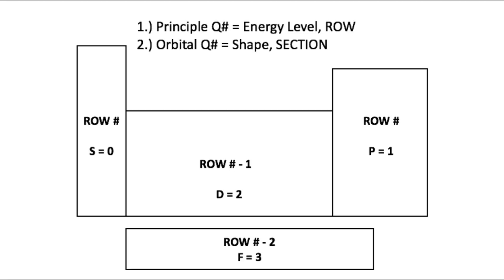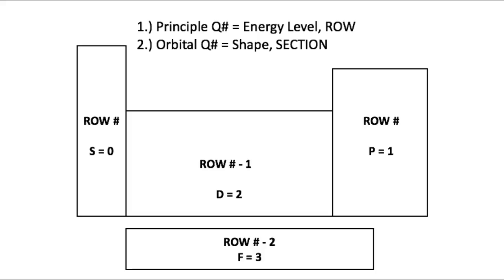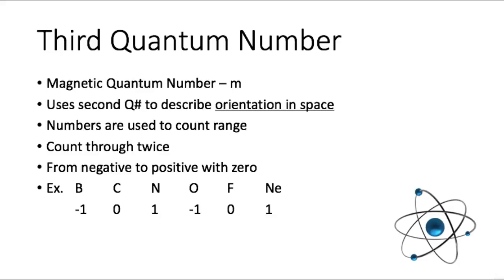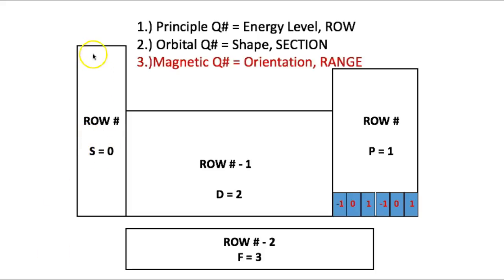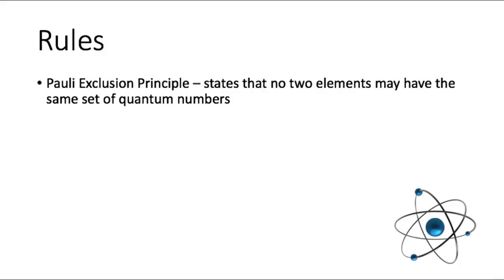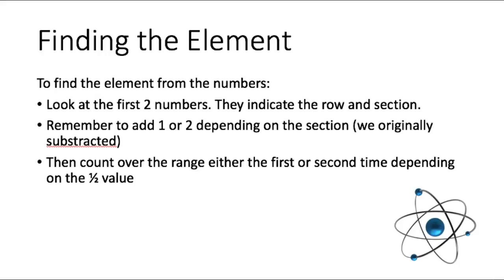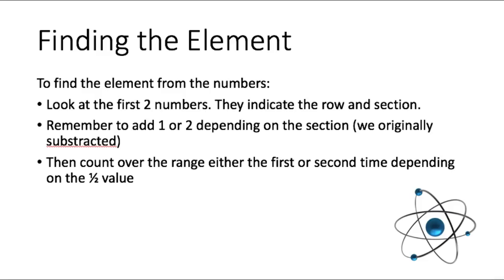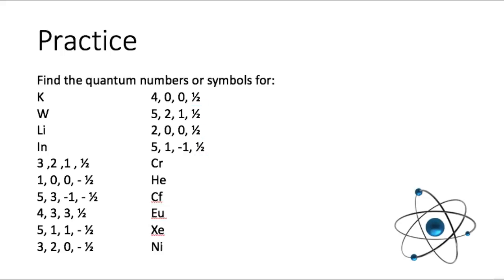Quantum Numbers - Pt 2